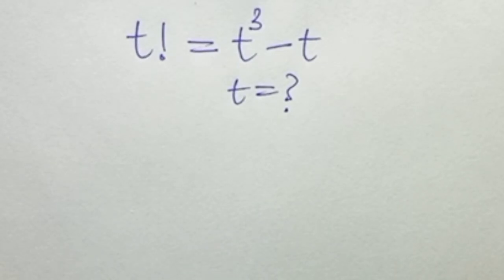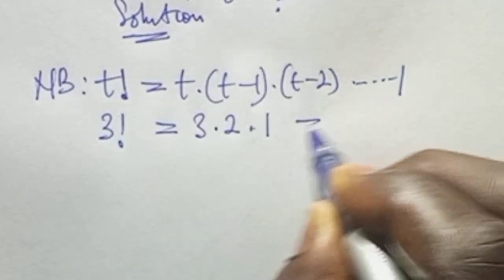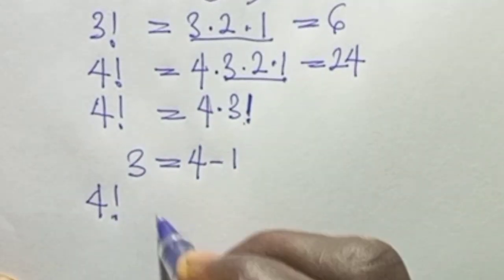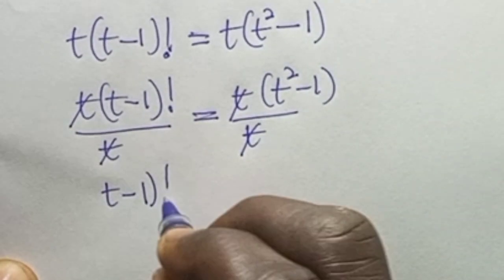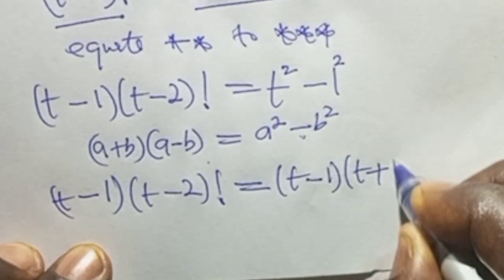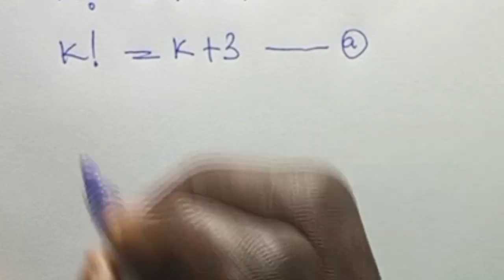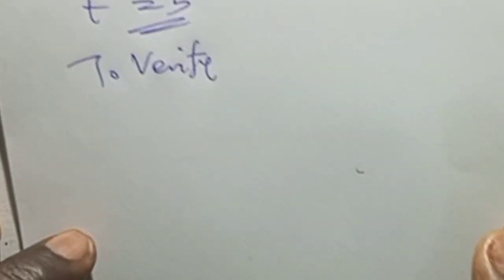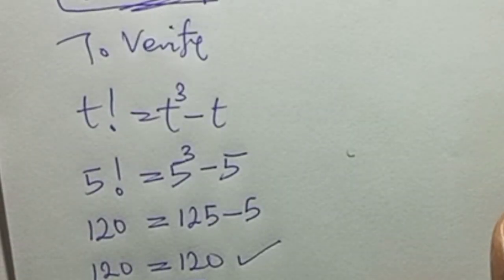Algebra Factorial Challenge – The Problem Almost Everyone Failed"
Can you solve this **algebra factorial challenge** that almost everyone failed? In this video, we break down a tricky factorial simplification step-by-step, revealing the logic, patterns, and clever tricks you need to tackle this type of problem with confidence.

You’ll discover:
✅ How to simplify **factorial expressions** in algebra
✅ Key **pattern recognition skills** for faster solutions
✅ The common errors that caused most people to fail
✅ Time-saving strategies for **math competition problems**

Perfect for students preparing for the **Math Olympiad**, **IMO**, **AIME**, **AMC**, or anyone who loves **challenging math puzzles**, this question will test both your algebra skills and logical thinking.

By the end of this video, you’ll not only know the solution but also understand **how to approach similar factorial problems** in future exams or competitions.